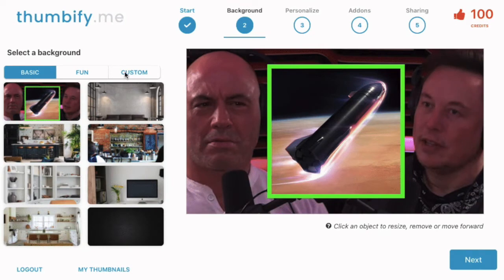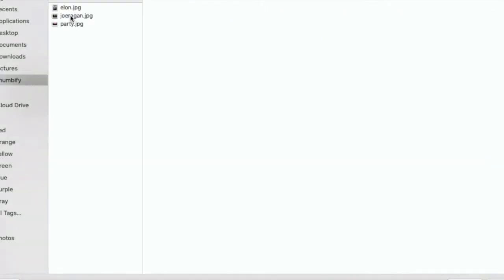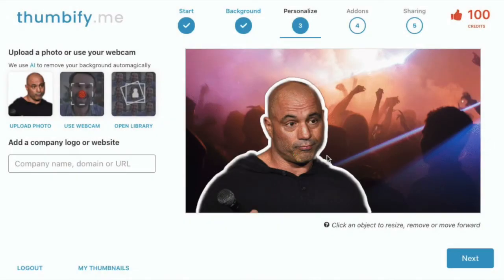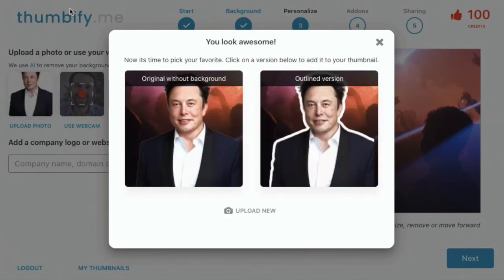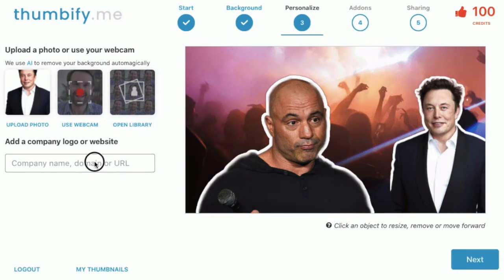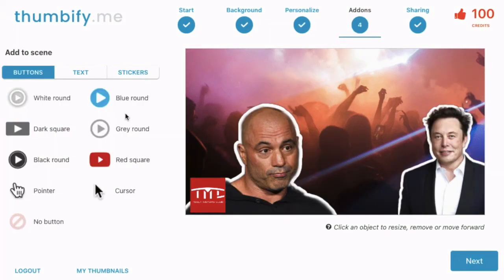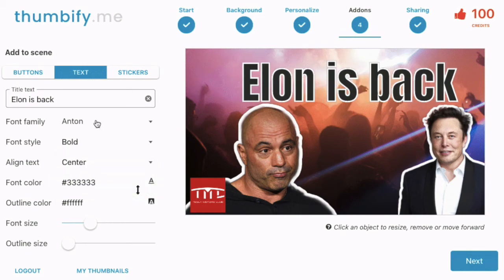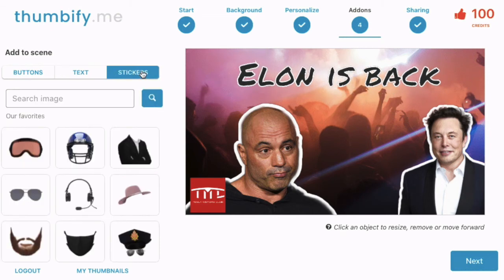How to Create a Video Thumbnail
In this video, we will explore how you can create Video Thumbnails from scratch using Thumbify.me

Topics include:
1. Importing your pre-existing video thumbnail or starting from scratch!
2. Changing your video thumbnail background
3. Adding images to your video thumbnail
4. Personalizing using a company logo or website screenshot
5. Using stickers, text and buttons with your video thumbnail
6. How to download your video thumbnail

today to create your free account to create video thumbnails!